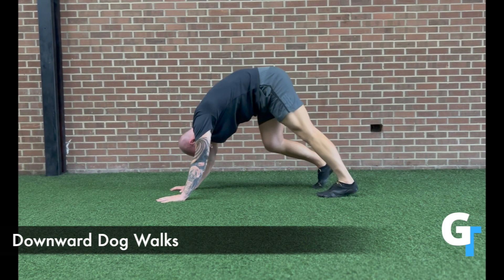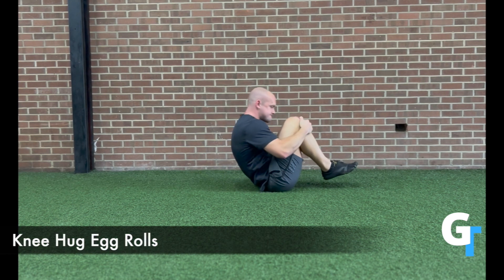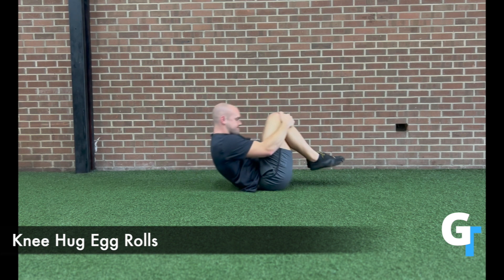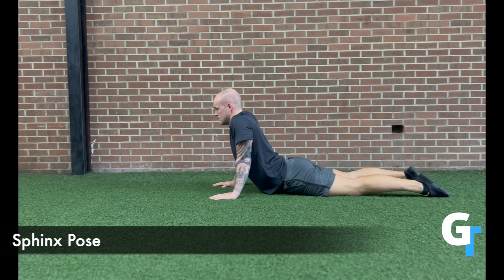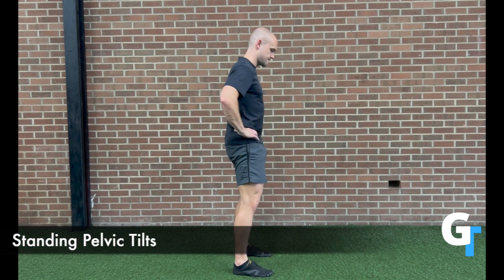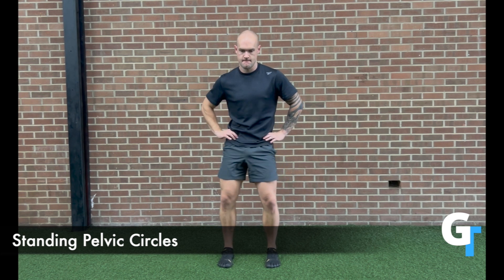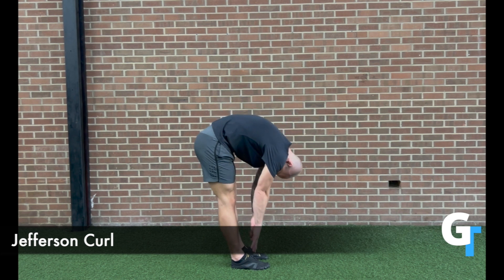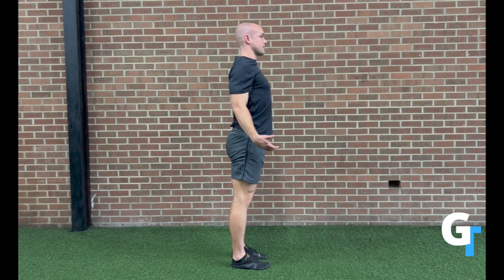Spine Series #5 (Exercise Demo)